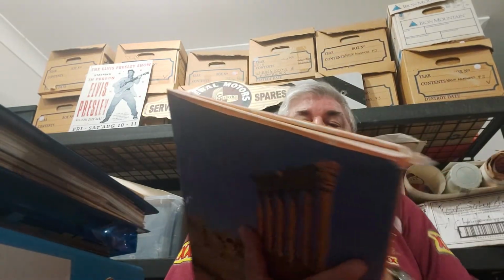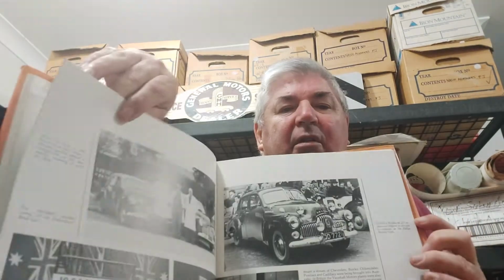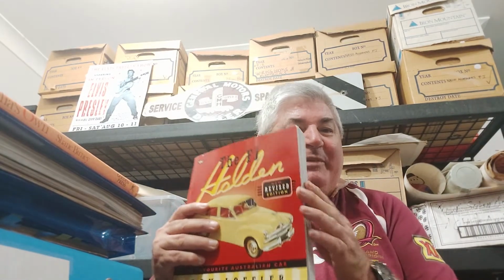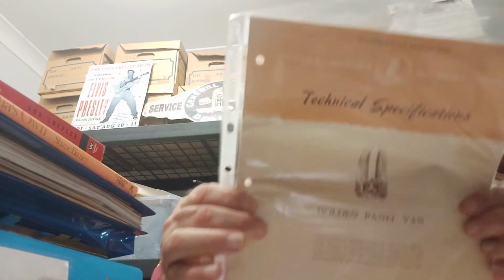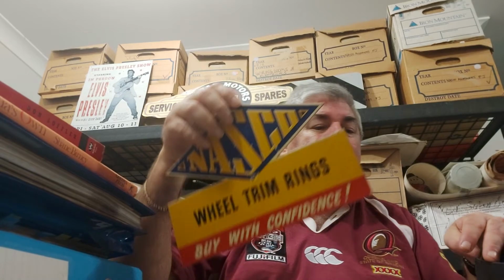Jive Talking Garage Ep 67 Books & Info you need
Technical documents for your Holden.